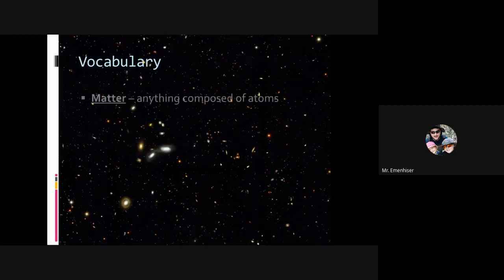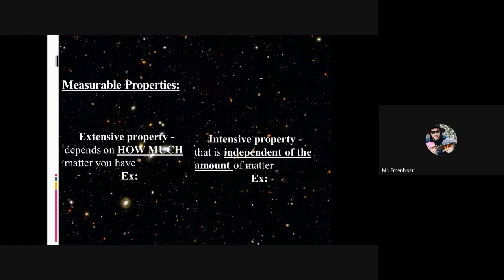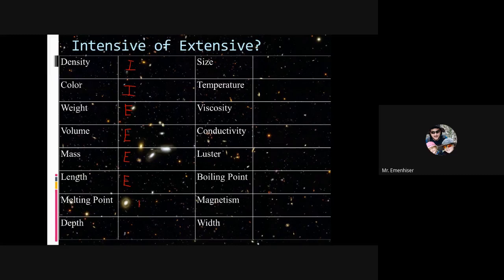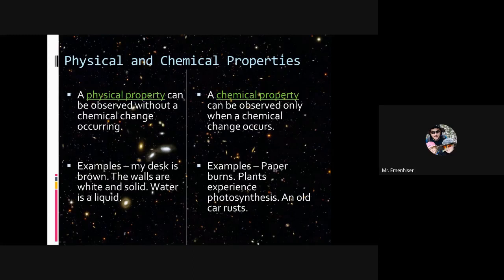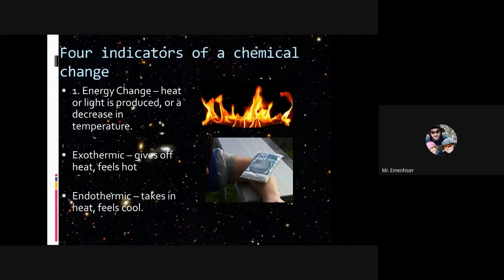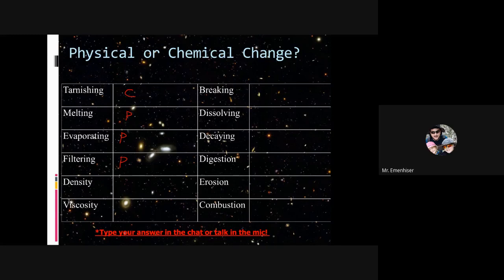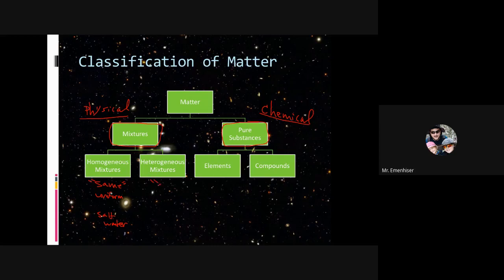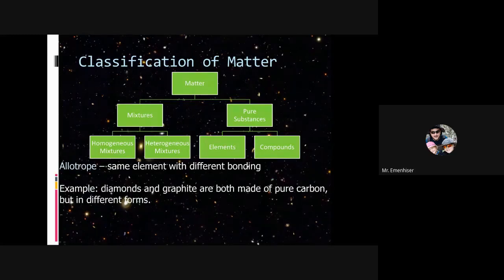Unit 2 Notes (Day 16)